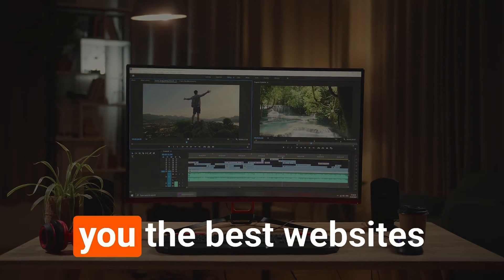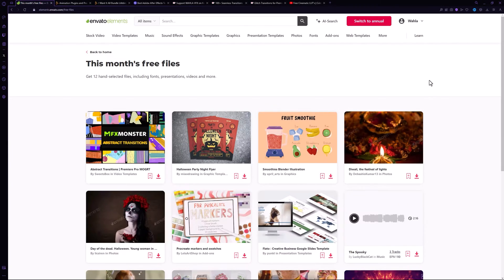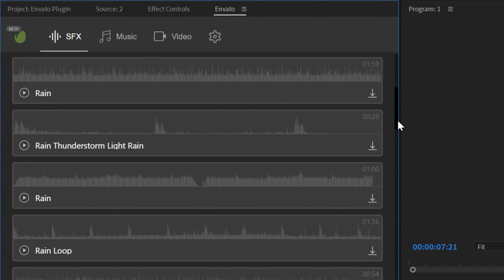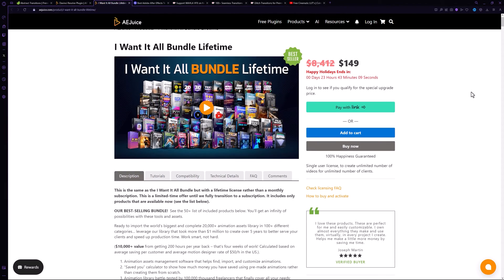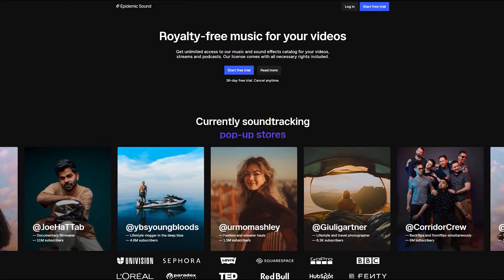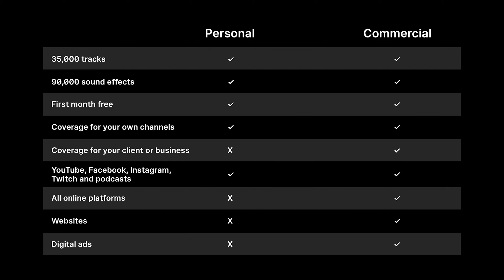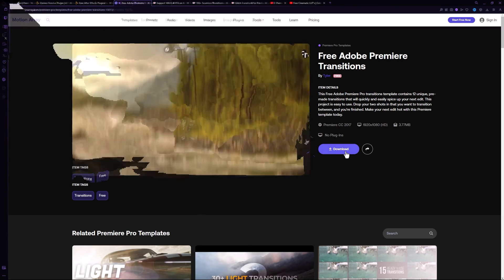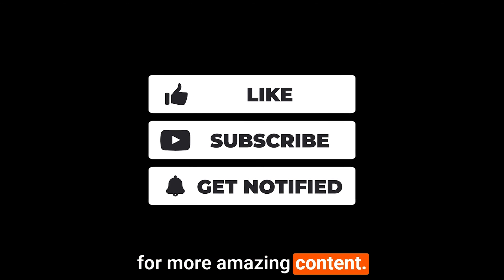4 Best Sites to Download Free Adobe Premiere Pro Templates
In this video, I will be sharing the top websites that offer free Premiere Pro templates. By using these websites, you can save a lot of time. Additionally, I put a lot of love and hard work into creating every tutorial on my channel. Therefore, I would really appreciate it if you could leave a like🤍

▼ TIMESTAMPS:
00:00 - Intro
00:25 - 1st
02:18 - 2nd
03:14 - Best Music For Creators
04:20 - 3rd
04:58 - 4th
05:30 - Outro